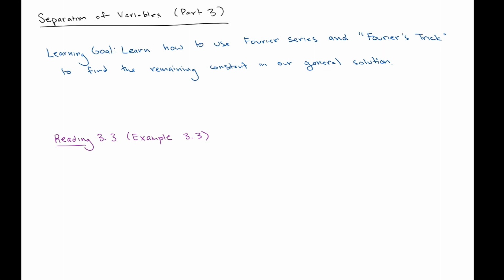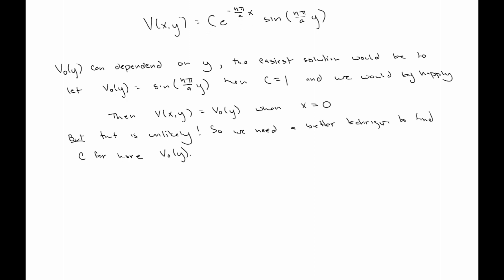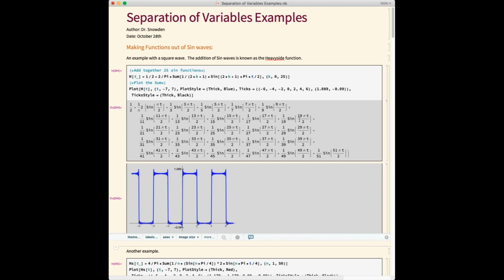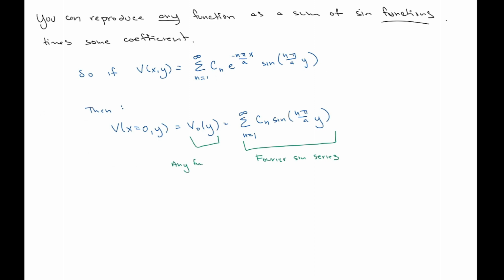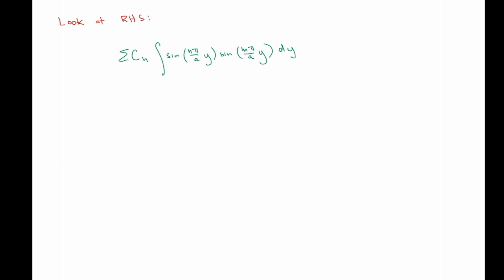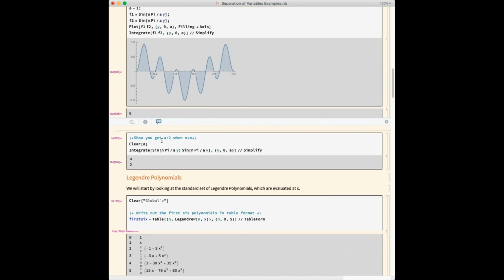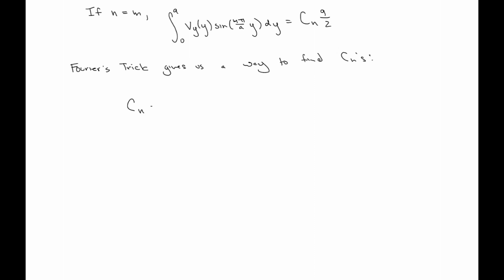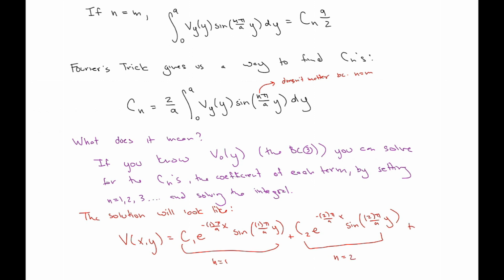60. Separation of Variables: Fourier Series and Fourier Tricks